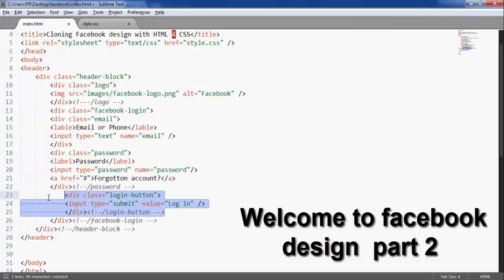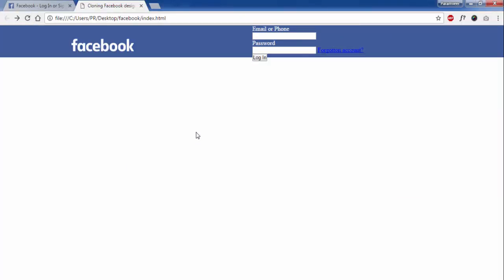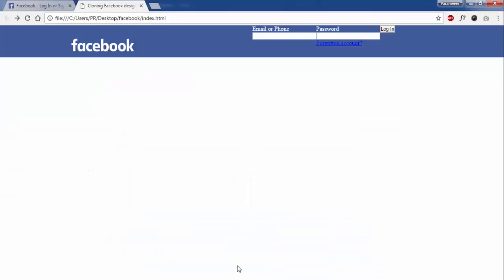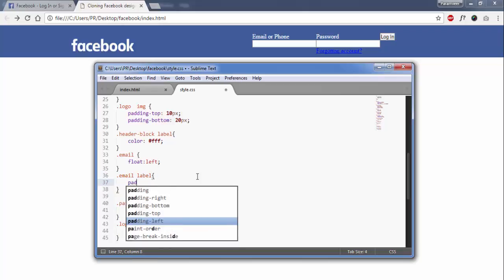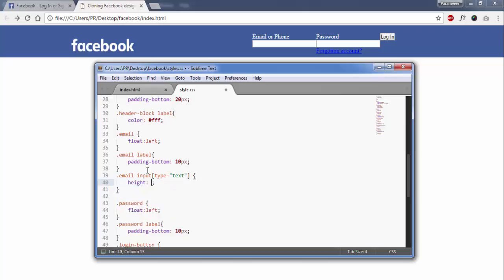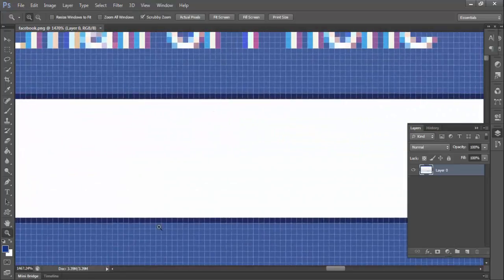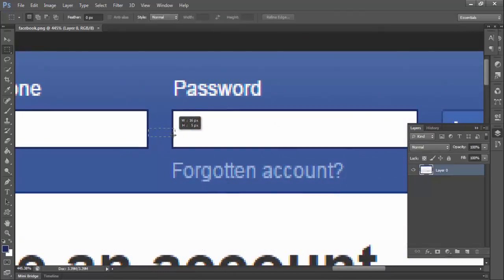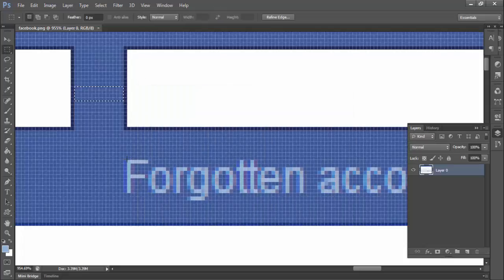Design Facebook like page using html and css - tutorial (Part 2)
How to design Facebook like page using html and css - tutorial(Part 2) (No step skiped from the bigining). This design is created with html and css.

How to design website like facebook

Software used for creating this design:
1. Sublime Text 3
2. PhotoShop Cs 6
3. Google Chrome